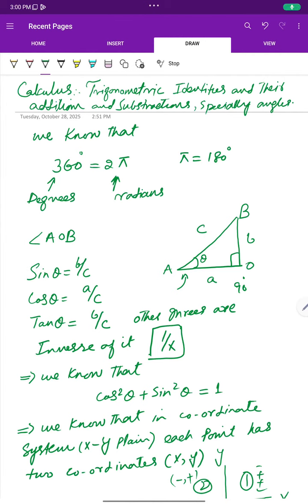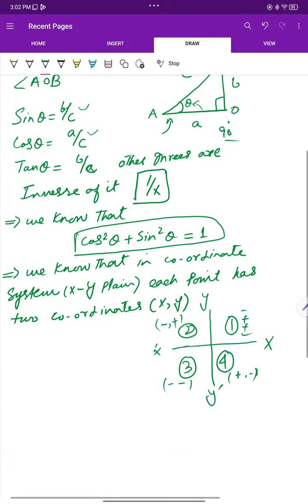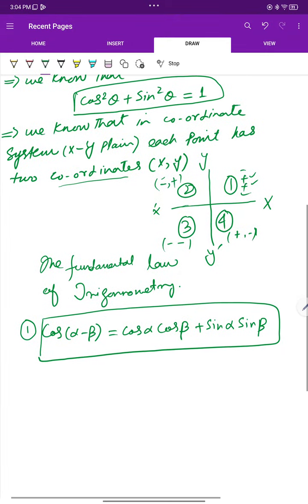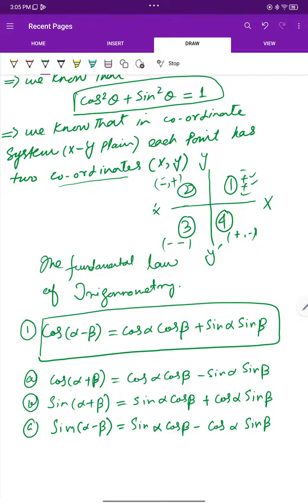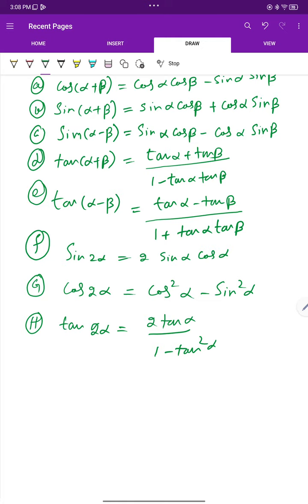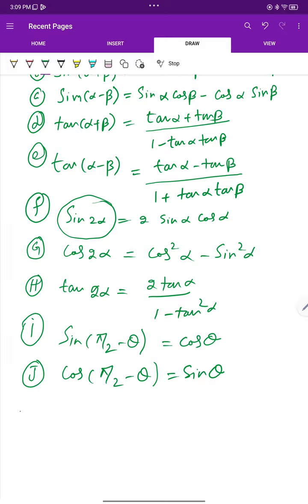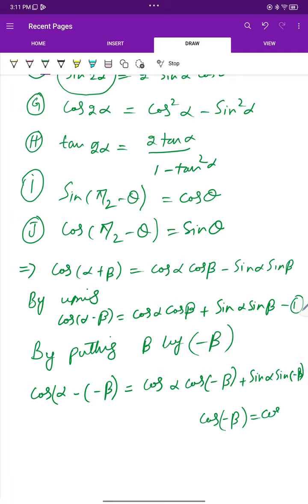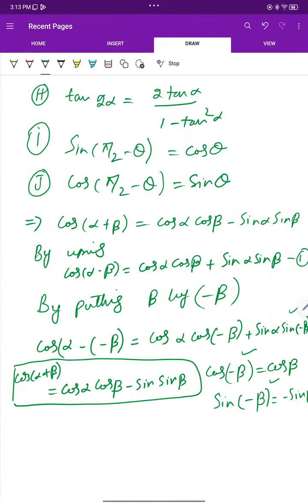calculus trigonometry angles